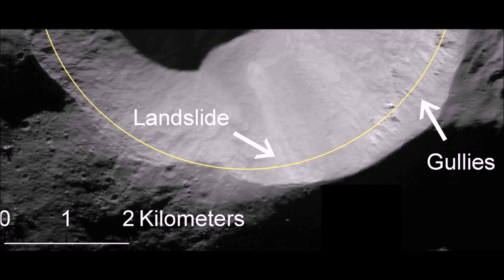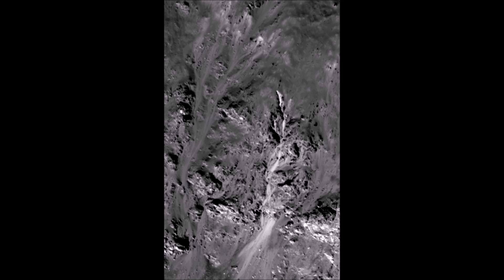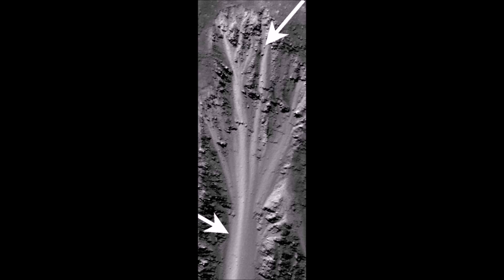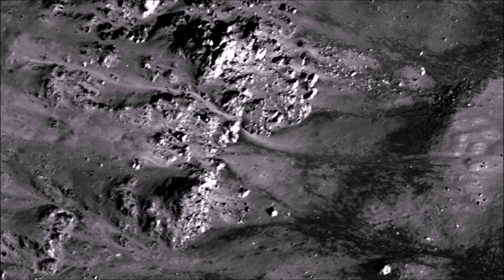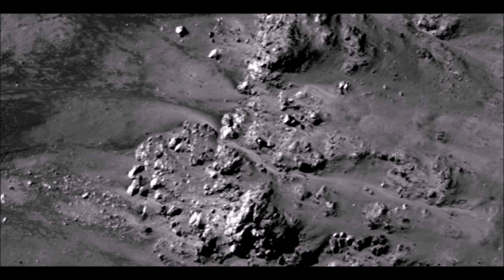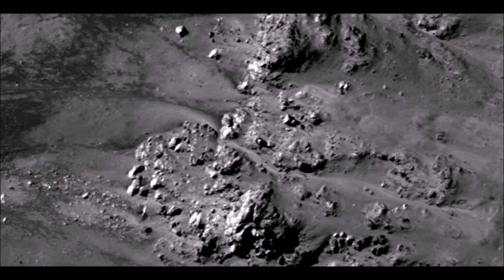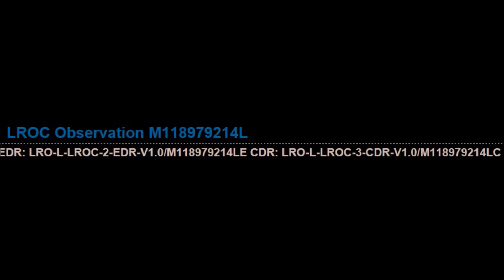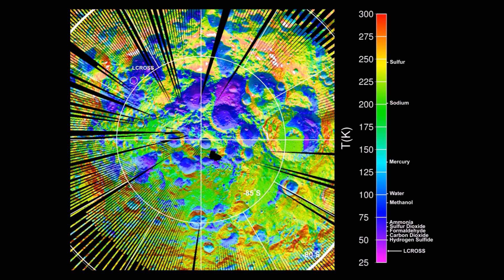ISRO Discovers Flowing Water on the Moon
Dry river beds, and gullies on the Moon, Lunar water flows.